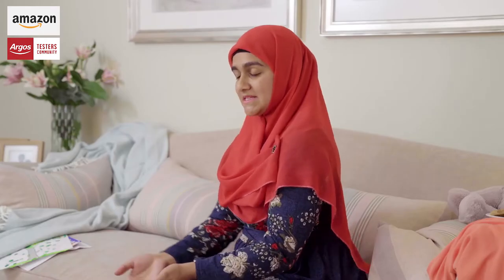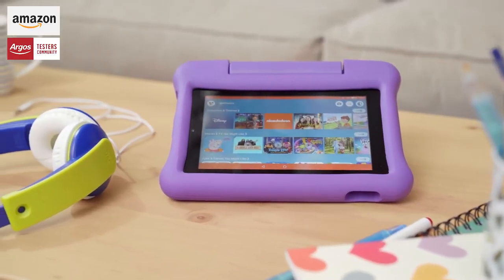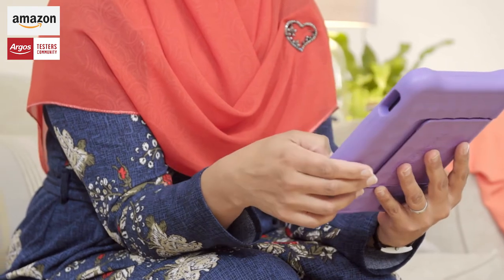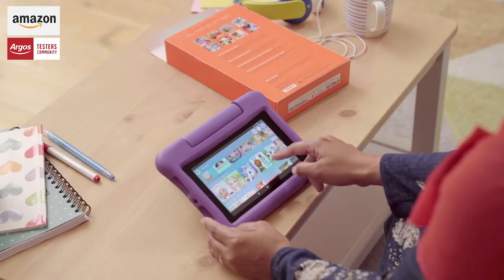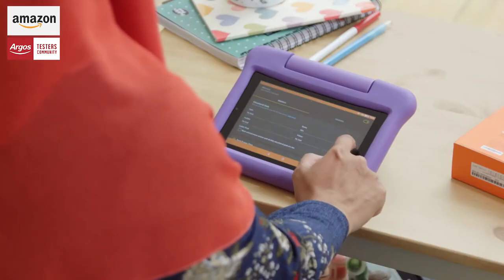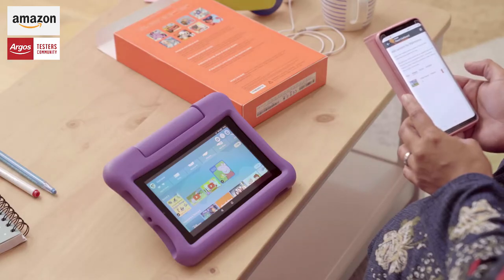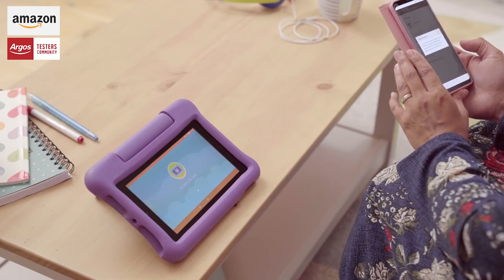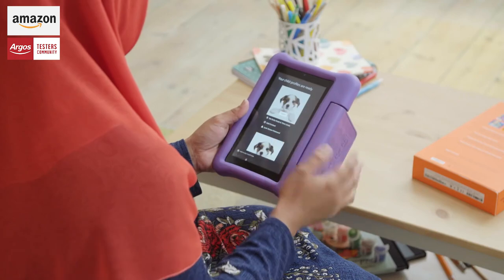Fire 7 Kids Edition Tablet, 7" Display, 16 GB - Review!⭐⭐⭐⭐⭐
🠟 LINK BELLOW